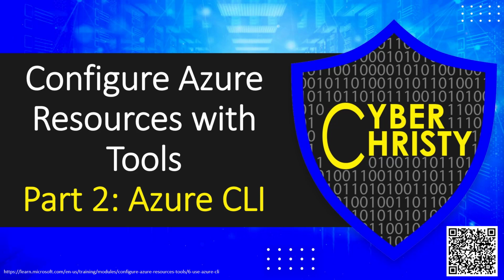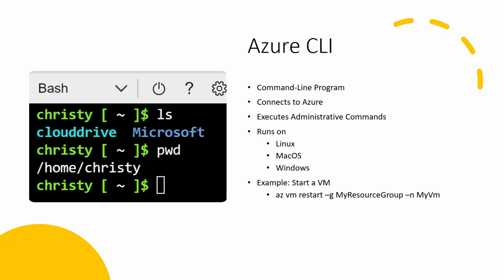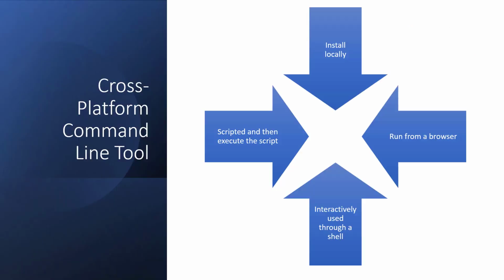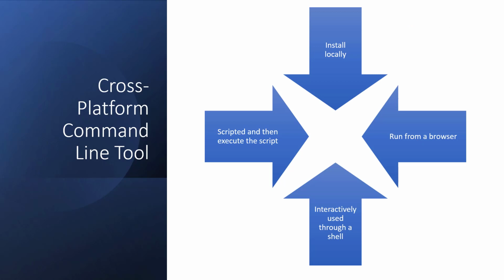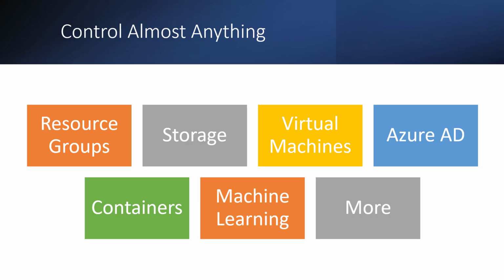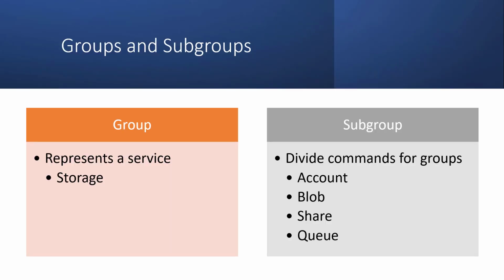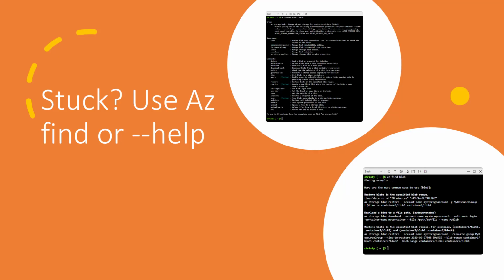Configure Azure resources with tools Part 2: Azure CLI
This youtube video is a narrated tutorial; I provide slides and screenshots to accompany the Microsoft Learn material for Azure CLI (Azure Command-Line Interface) coverage.
Azure CLI is a powerful Linux, macOS, and Windows command-line program. It allows administrators and developers to execute commands through a terminal, command-line prompt, or script, providing a seamless alternative to a web browser. For instance, restarting a virtual machine (VM) is as simple as executing the command: "az vm restart -g MyResourceGroup -n MyVm."
You'll gain insights into the versatility of Azure CLI, as it offers cross-platform command-line tools for managing Azure resources. You can install the CLI locally on your computer, whether running Linux, macOS, or Windows.
Interact with Azure CLI either by issuing commands at the shell prompt or by scripting commands using the syntax of your chosen shell. This flexibility allows you to precisely control various Azure resources, such as resource groups, storage, virtual machines, Azure Active Directory (Azure AD, Microsoft Entra ID), containers, machine learning, and more.
Don't miss out on enhancing your Azure CLI skills. Watch my engaging tutorial narrating Microsoft Learn and unlock your potential in effectively managing Azure resources. Start mastering Azure CLI today!